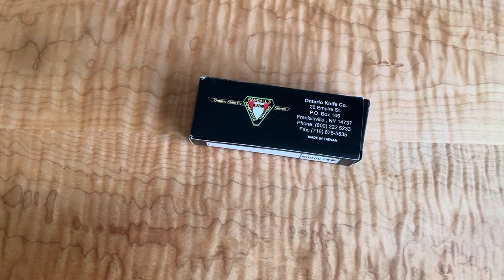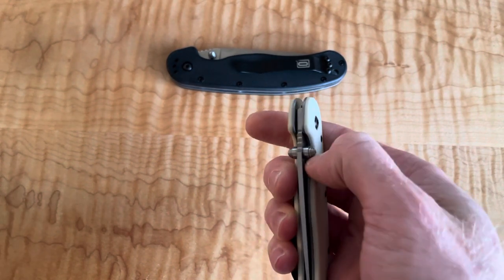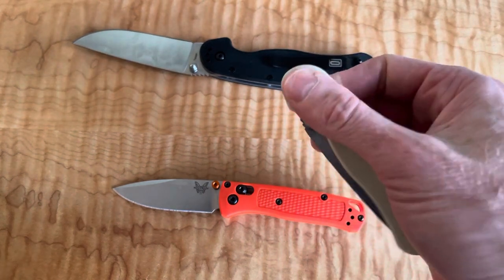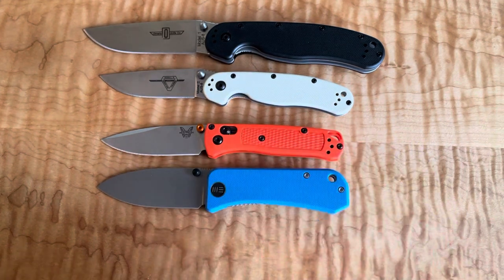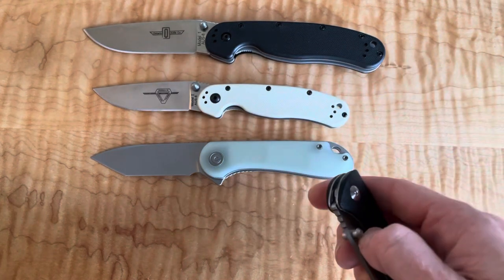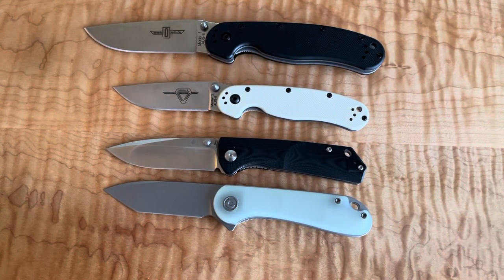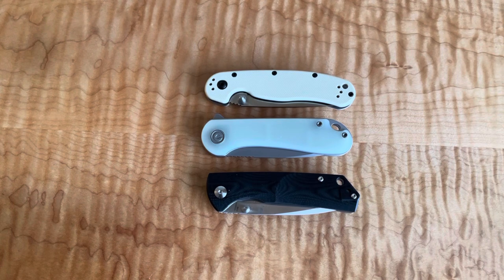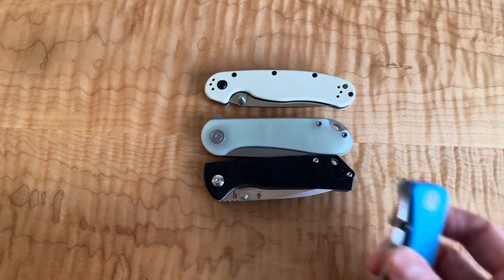Ontario RAT 2, does this $35 knife stand the test of time?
Unboxing the Ontario RAT II, does it still hold up in 2022?

Priority Score for the Ontario RAT 2 - 75/100

Pocket Feel - 8/10 (For context: Bugout Mini - 10, Bugout - 9, Demko AD20.5 - 8)
Pocket Clip - 7/10
Feel in Hand - 7/10
Deployment - 8/10
Lock - 8/10
Design - 6/10
Fit & Finish - 7/10
Blade Shape - 7/10
Blade Steel - 6/10
Value - 9/10

Some of my favorite stuff:

1) Keysmart Clip for Chainring
2) Reliable Chinese Flashlight
3) Victorinox Paring Knife